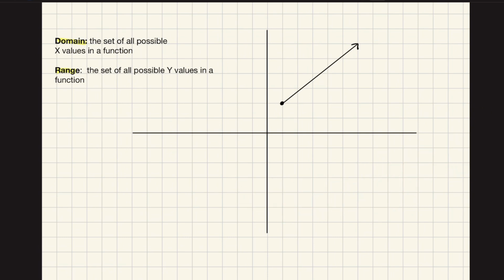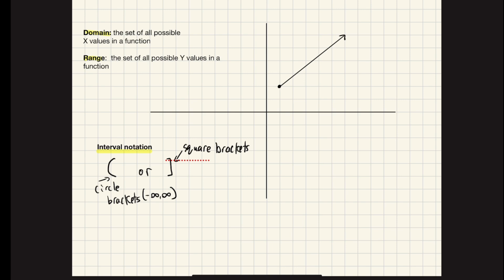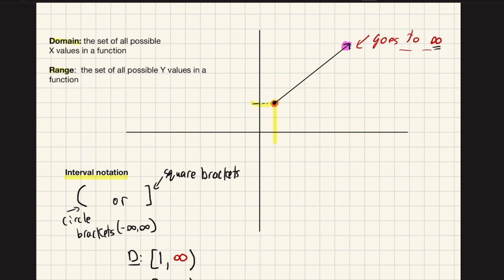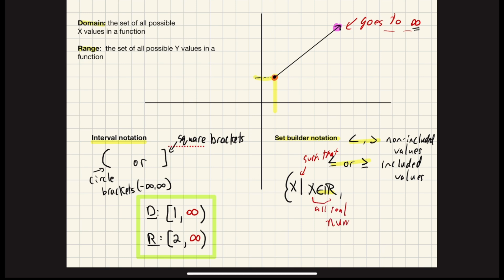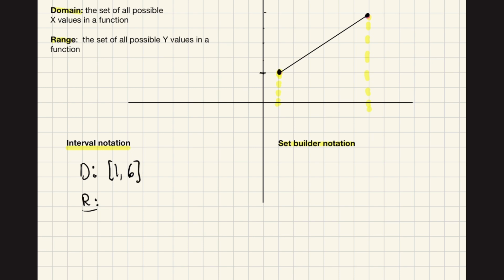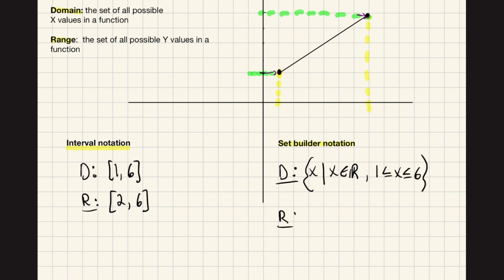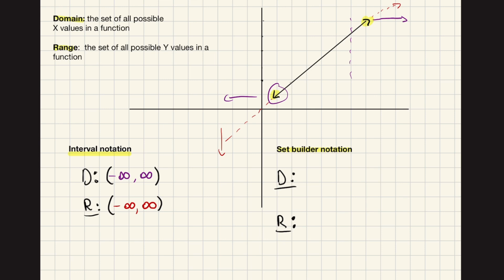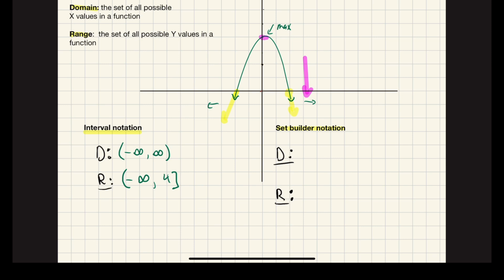Domain and Range of Functions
This video we go over how to write the domain range of functions in both interval notation and set builder notation.